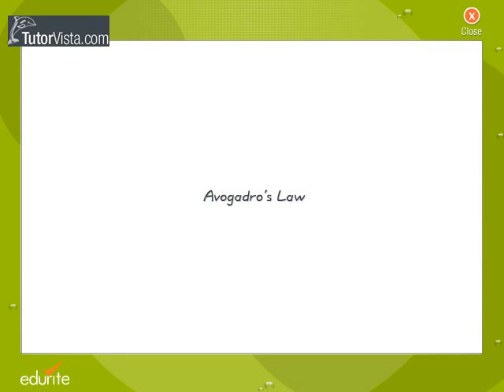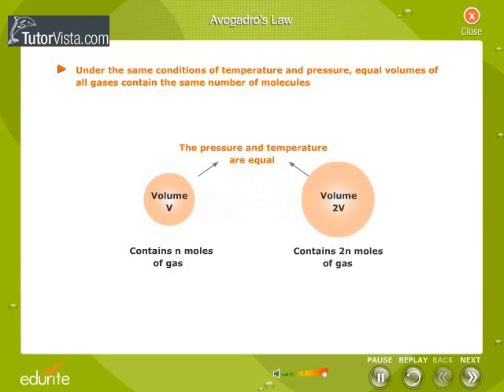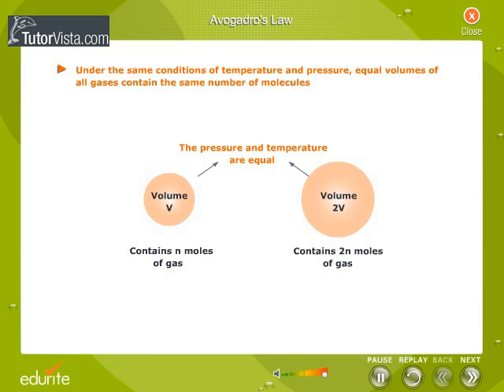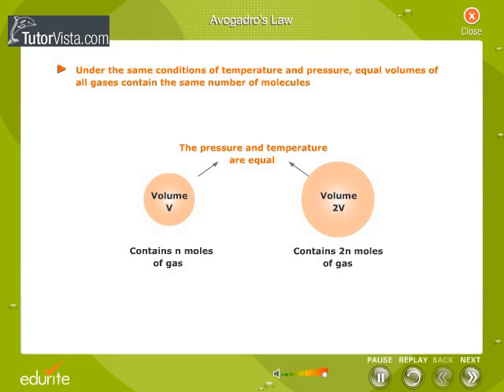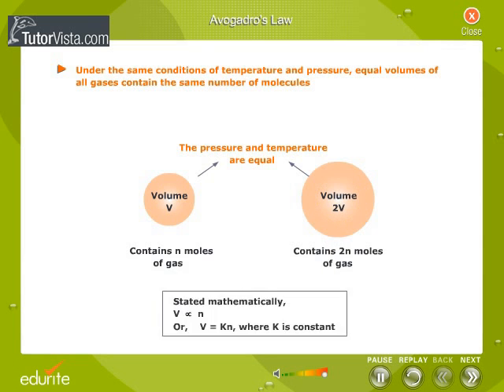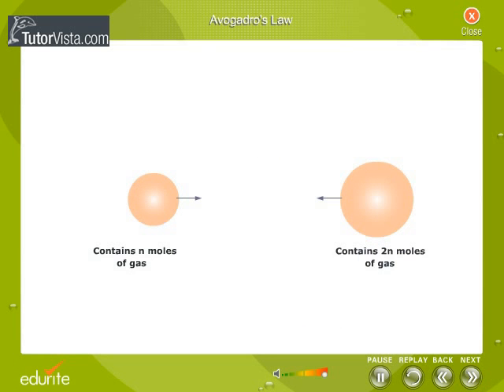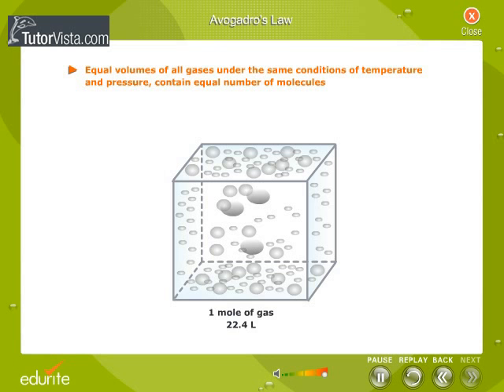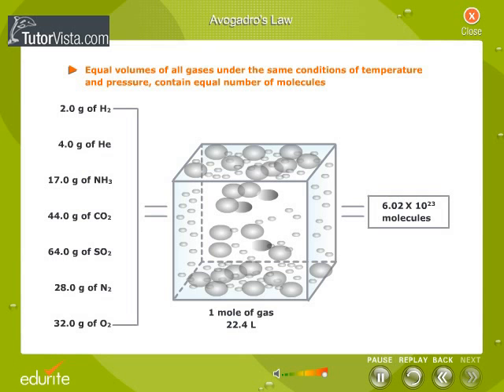Avogadro's Law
Avogadro's law (sometimes referred to as Avogadro's hypothesis or Avogadro's principle) is a gas law named after Amedeo Avogadro who, in 1811,[1] hypothesized that "Equal volumes of ideal or perfect gases, at the same temperature and pressure, contain the same number of molecules." Thus, the number of molecules in a specific volume of gas is independent of the size or mass of the gas molecules.
As an example, equal volumes of molecular hydrogen and nitrogen would contain the same number of molecules, as long as they are at the same temperature and pressure and observe ideal or perfect gas behavior. In practice, for real gases, the law only holds approximately, but the agreement is close enough for the approximation to be useful.
The law can be stated mathematically as:
Where:
V is the volume of the gas.
n is the amount of substance of the gas.
k is a proportionality constant.
The most significant consequence of Avogadro's law is that the ideal gas constant has the same value for all gases. This means that the constant

Where: p is the pressure of the gas
T is the temperature in kelvin of the gas
has the same value for all gases, independent of the size or mass of the gas molecules.
One mole of an ideal gas occupies 22.414 litres (dm³) at STP, and occupies 24.45 litres at SATP (Standard Ambient Temperature and Pressure = 273K and 1 atm). This volume is often referred to as the molar volume of an ideal gas. Real gases may deviate from this value.